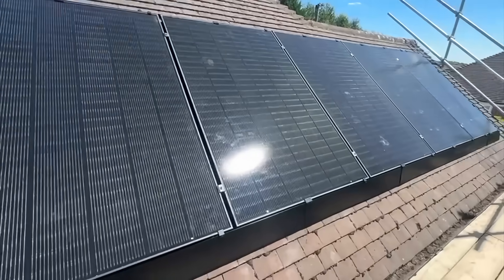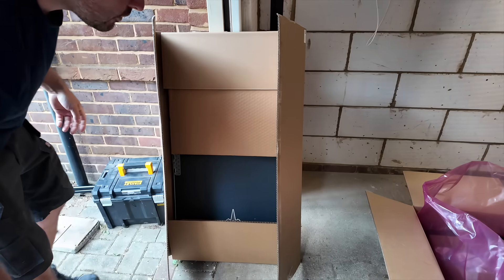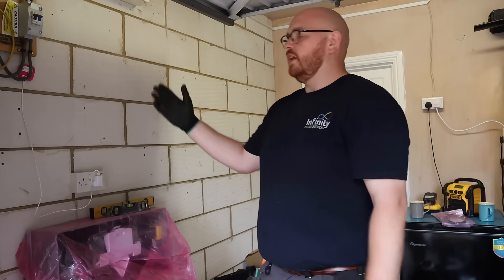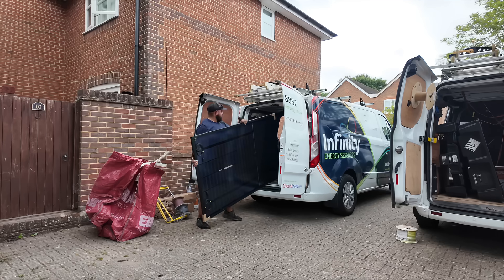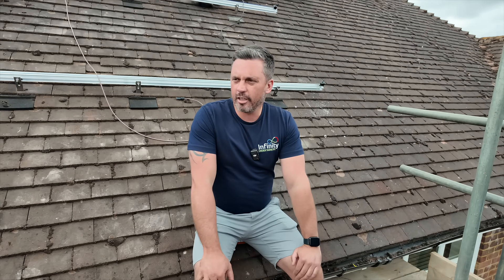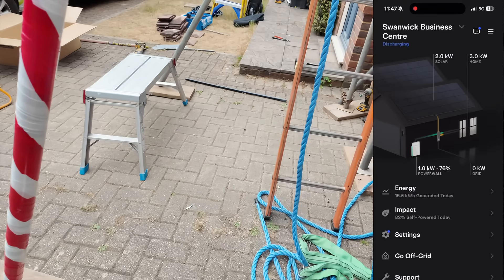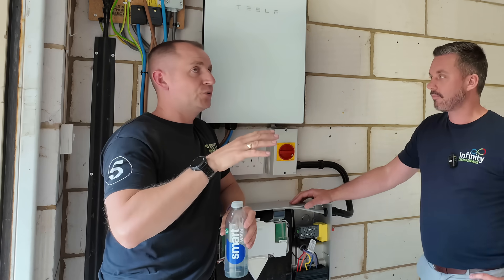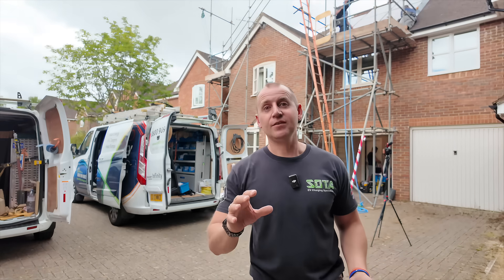Everything YOU NEED TO KNOW About Solar And Battery Storage in 2025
Thinking about installing solar panels and battery storage in 2025? In this video, I’m on-site with Infinity Energy Services as we install a full solar PV system with a Tesla Powerwall battery. I’ll walk you through everything you need to know — from how solar works, costs, energy savings, and battery storage benefits, to whether going off-grid is realistic in the UK.

We cover:

How solar and battery systems work in 2025

The real benefits of Tesla Powerwall

Typical UK solar installation costs & payback

What you can power with solar and battery storage

Smart monitoring & energy independence tips

Is it worth it in 2025?

Whether you're a homeowner looking to reduce bills or a tradesperson wanting to learn more, this video is packed with real insights and hands-on footage from a professional install.

📍Installed by: Infinity Energy Services
🎥 Filmed & narrated by: Adam Stears - SOTA Electrical Ltd

If you are looking for a solar or battery installation contact
Infinity Energy Services
Infinity-energy.co.uk

Need to organise your van?? Shadow foam has you covered!! check out

Check out the Toolmonster.store for the Velocity Lunch Box!!

BUY SOTA A COFFEE!! Thank you for all of your support, I am worn out and I am relying on caffeine at the moment, if you want to support my new addiction, a coffee would be much appreciated and I will love you forever.

Join the SOTA Team!! Click the link below if you would like to support my channel, I have different levels of memberships set up ranging from a kind gesture to one to one help that I can provide you